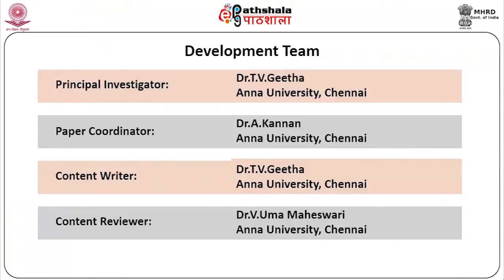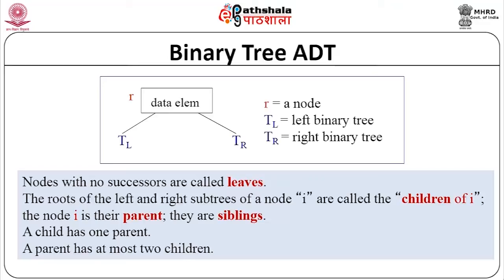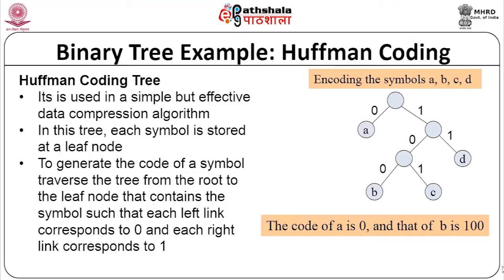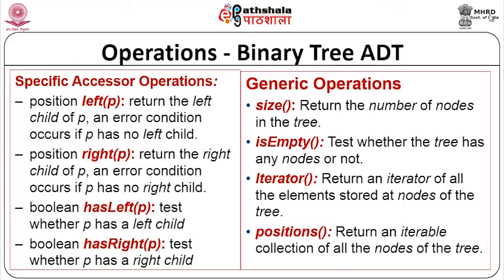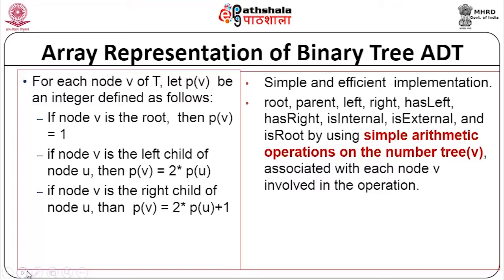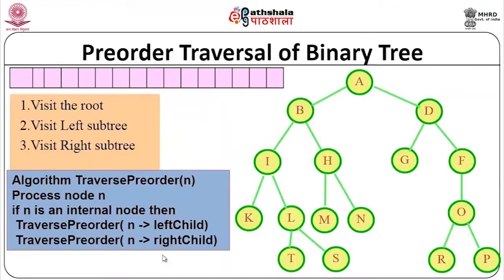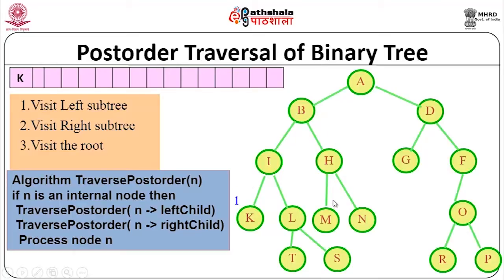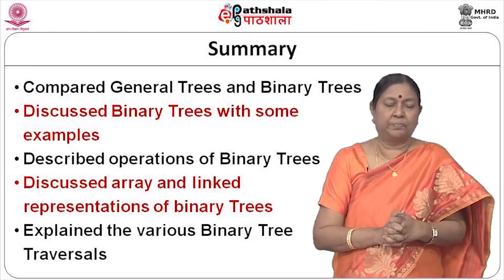Tree ADT -II